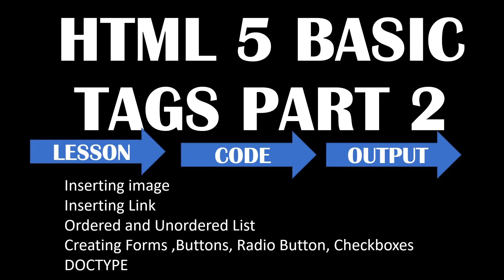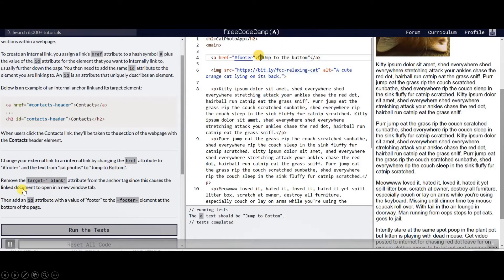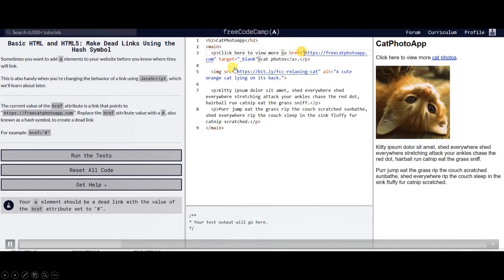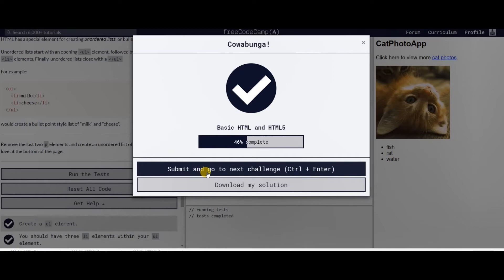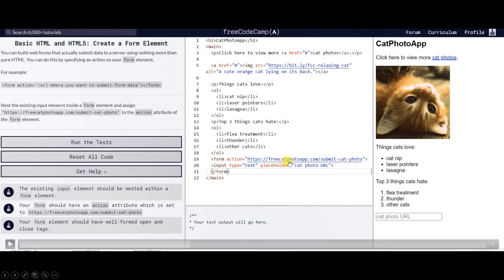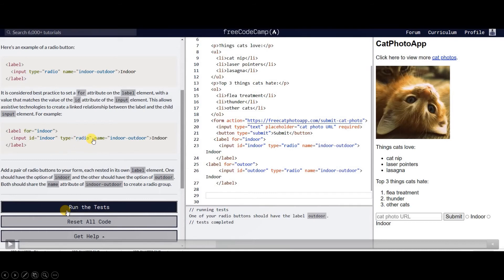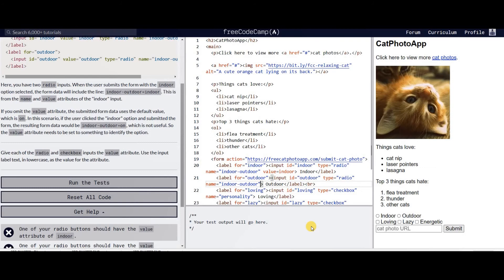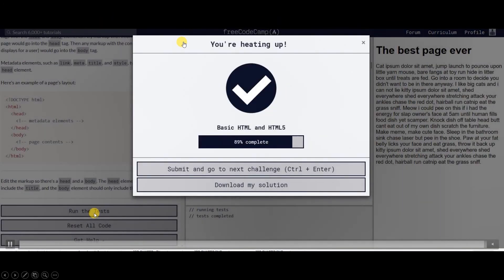Lesson 2 HTML5 Basic Tags,Image,Link,LIst,Forms,, Fast ,Easy ,Step by Step Using FreeCodeCamp Course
Lesson 2 HTML5 Basic Tags,Image,Link,LIst,Forms,Document,HTML5  Attributes HTML 5 Elements , Fast an
Topics Covered
Basic HTML Tags or HTML ELements
Inserting Image
Inserting Links
Ordered List
Unordered List
Forms
Documents
HTML5 Attributes